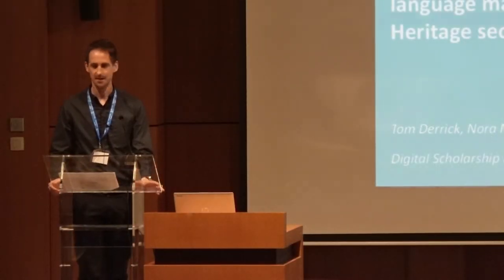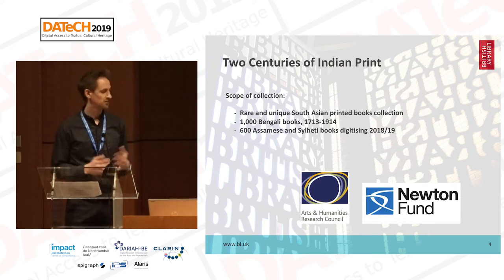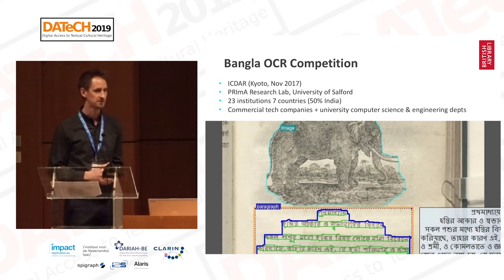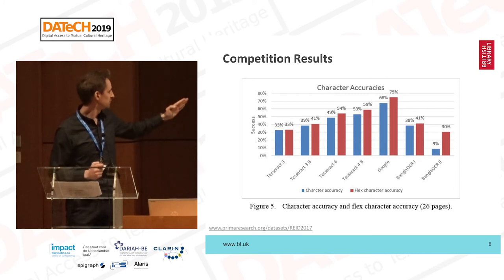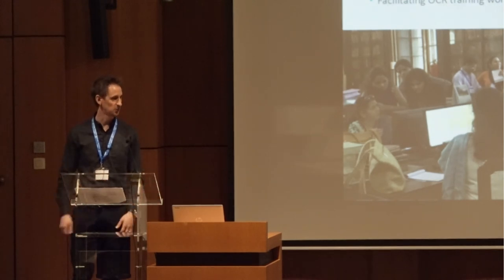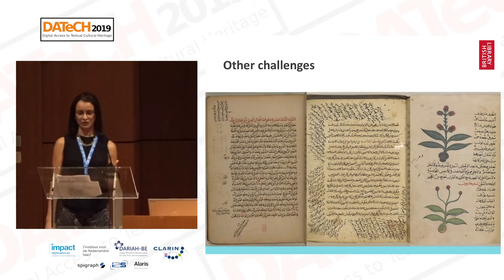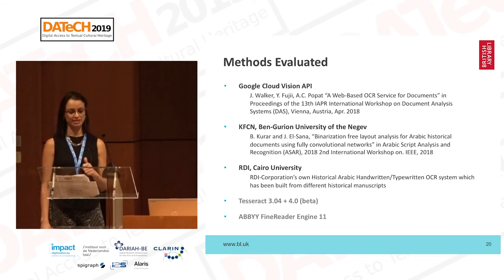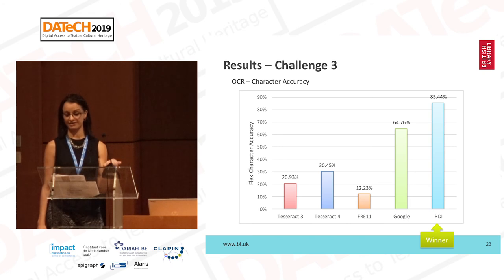DATeCH2019 - Session 5. Tom Derrick: Cross-disciplinary collaborations to enrich access to non-We...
Tom Derrick presents his paper "Cross-disciplinary collaborations to enrich access to non-Western language material in the Cultural Heritage sector" jointly written with Nora McGregor during Session 5 Access to Data at DATeCH 2019 International Conference held on 8-10 May 2019 in Brussels, Belgium.